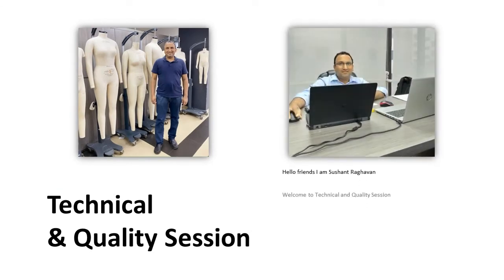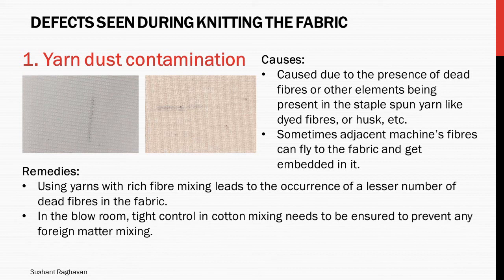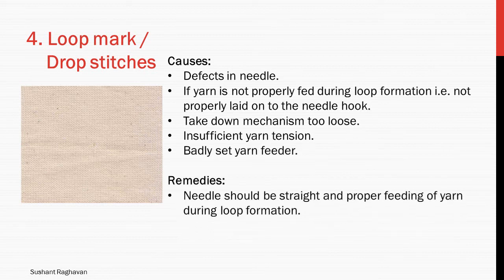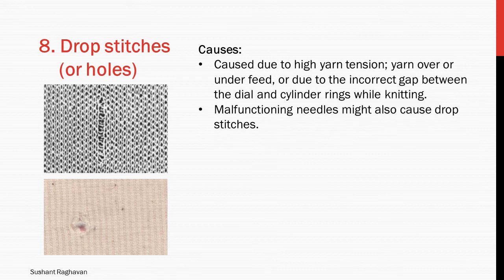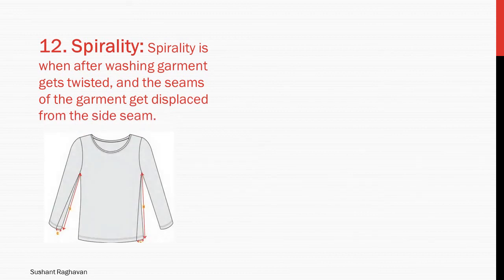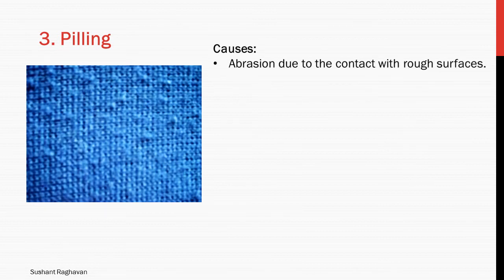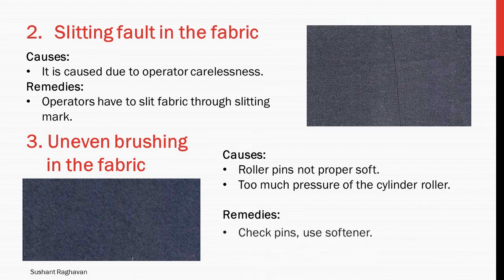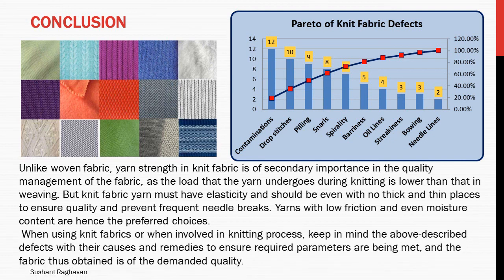FABRIC DEFECTS KNITTED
Fabric Defects in Knitted fabric in Garment Manufacturing Industry Yarn dust contamination Set off Barriness Drop stitches Sinker lines Mix yarn Lycra out Yarn missing Star mark Spirality Pilling Holes Bowing and Skewing Technical Requirement Quality Control Measuring Quality Performance.